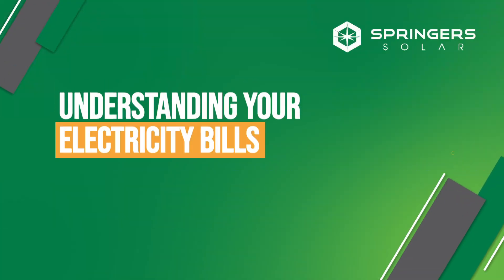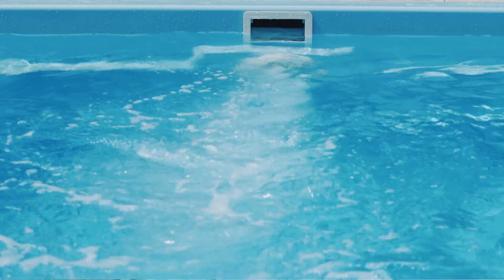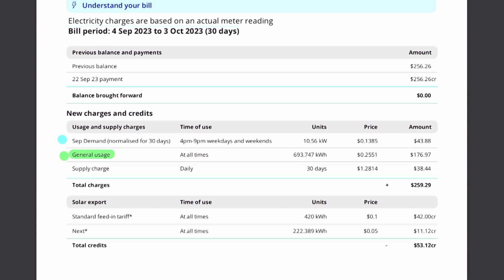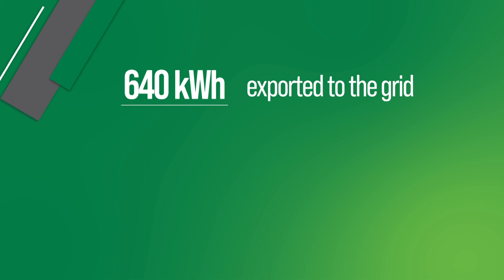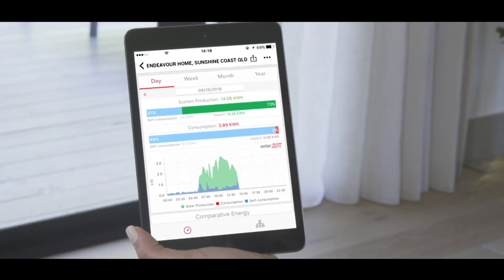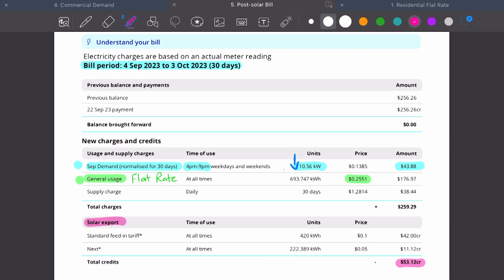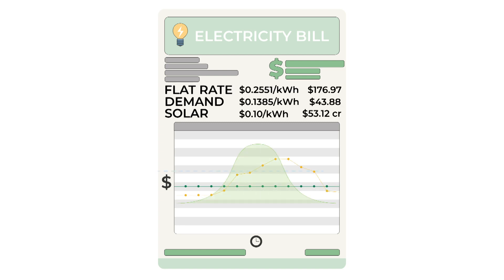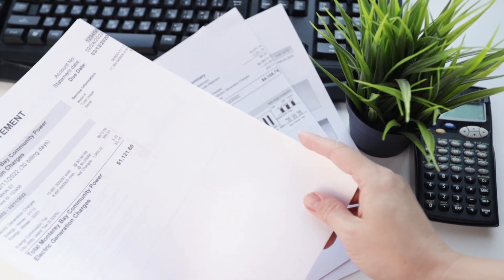Electricity Bills Explained: Flat Rates & Demand AFTER Solar Bills AUSTRALIA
The information included in this video is for Queensland, Australia residents. Electricity bills will vary state to state, so please keep this in mind when completing your research.

This video forms part two of our QLD Bill Hunter series, where we are on the lookout for the worst electricity bill in QLD. Think you might have the worst bill? Submit it to us (link below) and we will review, provide an analysis, and offer recommendations for how you can save money.

Flat rates, off-peak charges, and demand charges are some of the most common electricity bill tariffs you will in residential households. Installing a residential solar system will add extra line items to your bill, and it can be hard to determine what you’re being charged. In this video, we will review how to determine how much your solar is actually saving you in electricity costs, and how much solar you are exporting back to the grid.

We share an example of a real electricity bill. This bill is for a home that has a solar system installed and is charged a residential flat rate, demand charge, and is credited a solar export. This bill actually belongs to one of our directors, Eddie Springer, so he will provide insight into his home's energy consumption patterns and how that influences the charges on his electricity bill.

Prefer to read rather than watch? We break down these bills in our blog.

We help Queenslanders understand their electricity bills and identify how significant savings can be made. We install residential, commercial, and off-grid solar energy systems in Brisbane and its surrounding areas. If you would like your bill to be analysed or you’re considering solar, contact us today to consult with one of our experts - we’ll arm you with the knowledge you need to make an informed decision.
LINKS